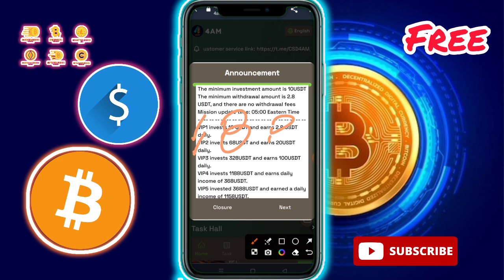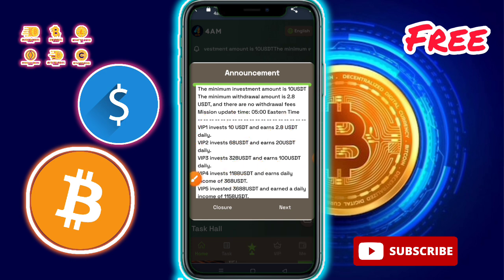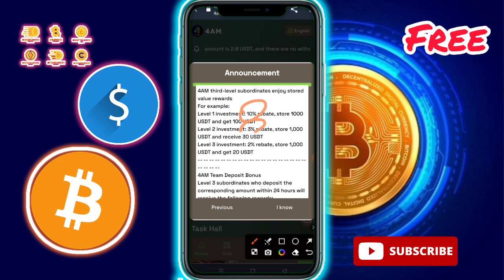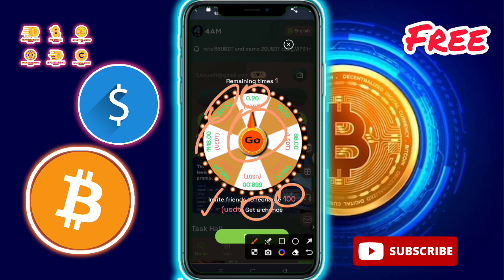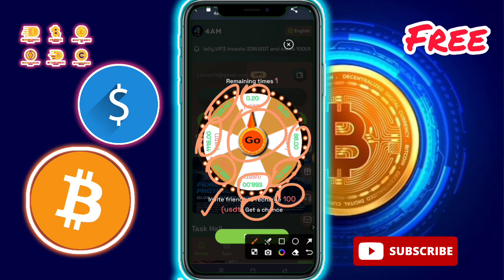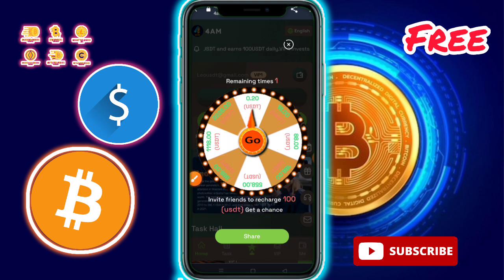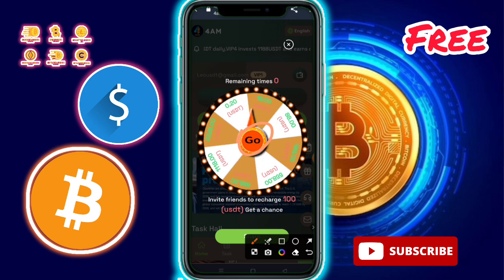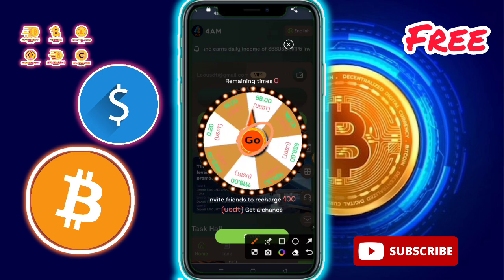New Usdt Earning Site | Usd Mining Site 2023 | Without Investment | Usdt Earning Website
code :- M854895

🔥"Business Cooperation And Advertisement Content Me Via."

• YOUR RELATED QUARRIES 👇
• earning app
• crypto earning
• free usdt
• dollar free
• earn dollar
• usdt
2023 New USDT Earning Sites
2023 New Money Making Apps
Earn App Earn Free Money
Make Money Apps Make Money Websites
The Forgotten Rune Sorcerer Cult
free money making sites
Invest Invest and earn money every day
Invest and earn money every day
learn and make money
Legitimate usdt mining website
mine mining app
Mining Farm Mining USDT
free mining usdt
2023 New Money Making Apps
New profitable website in 2023
Best cryptocurrencies to invest in 2023
trx mine usdt money making website
USD Website Tether USDT Xunlei USD Wallet
 online in ethiopia
2023,how to make money in ethiopia
online,ethiopia,how to make money in ethiopia
easily,make money in amharic,make money in
ethiopia,how can ii make money online from
ethiopia,how to make money on youtube in
ethiopia,ethiopia make money online, make money